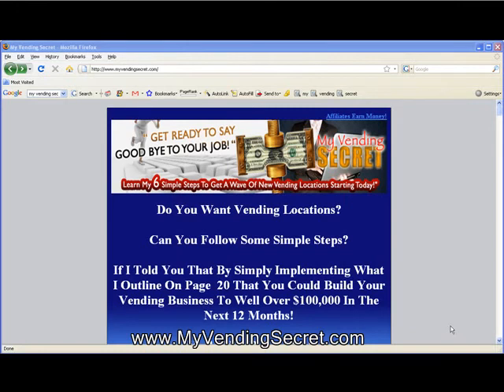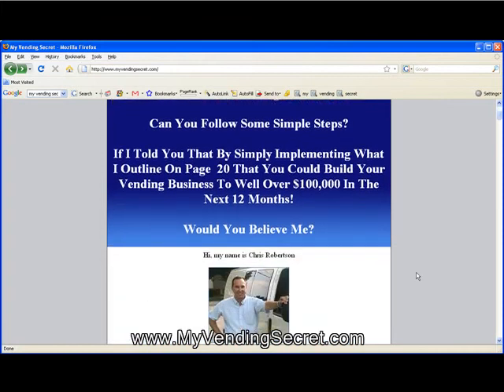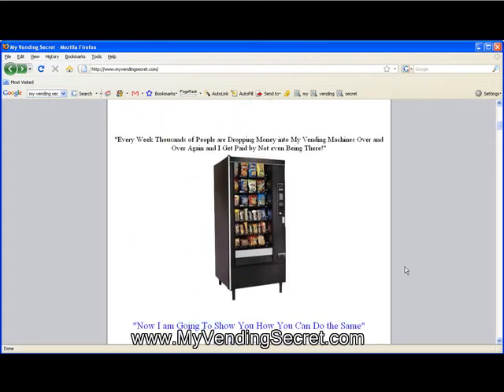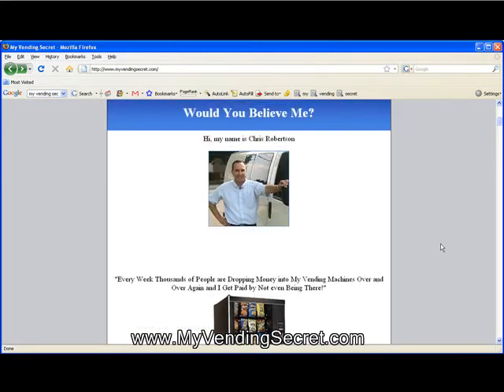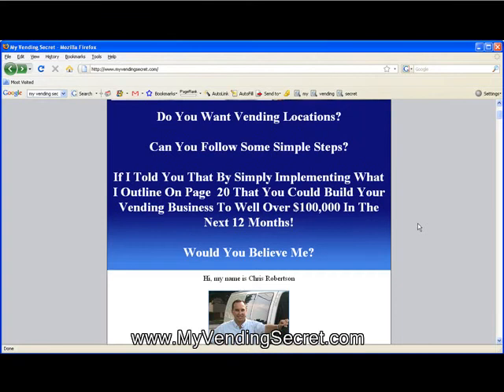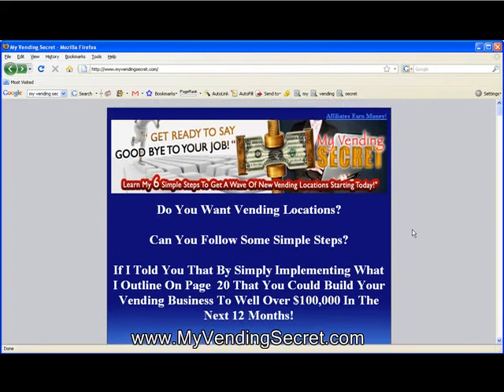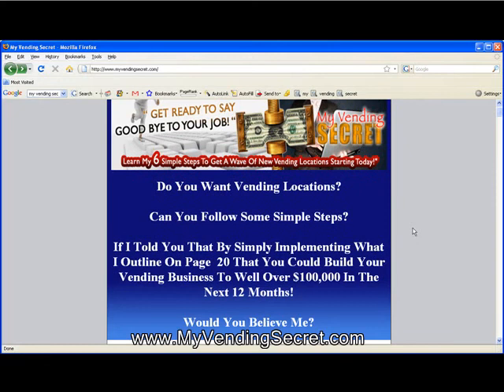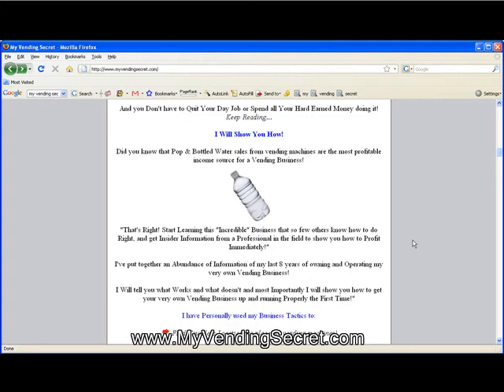Vending Machine Business Locations Are Easy To Find!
Get my Free Vending Report & learn how to quit your day job just like I did! I left a $50,000 a year job to go full out with vending! Learn My One Simple Secret!